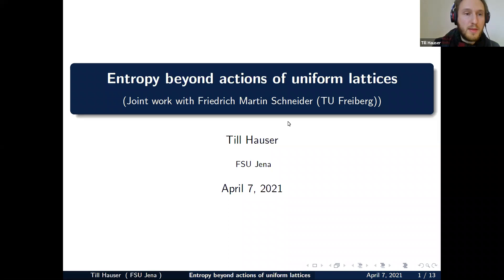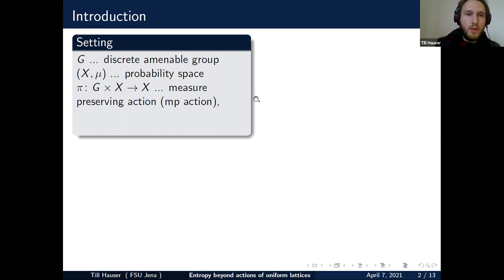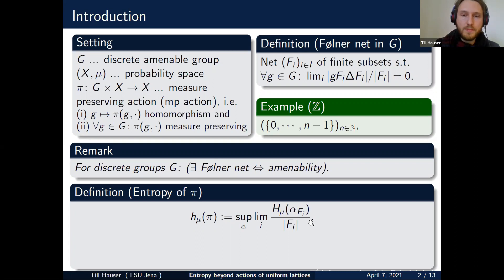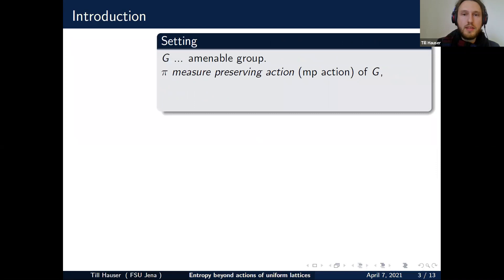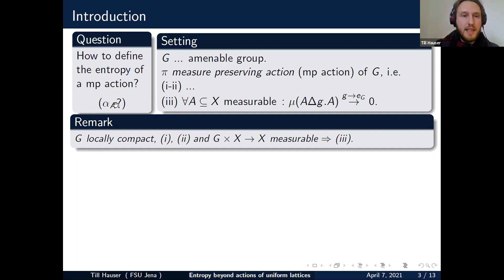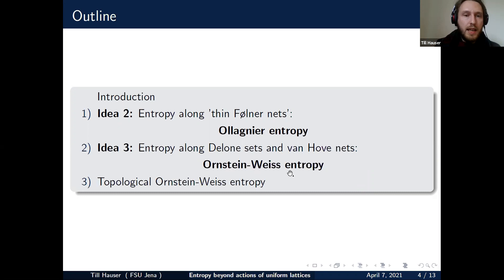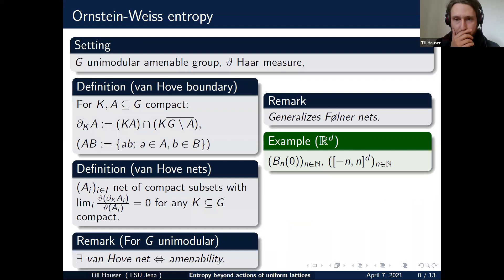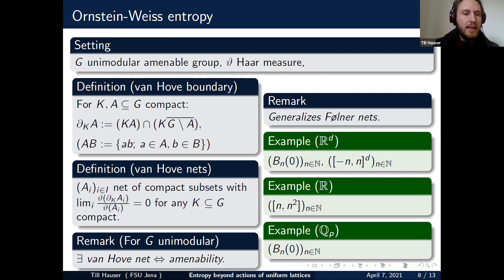Entropy beyond actions of uniform lattices - Till Hauser (Friedrich-Schiller-Universität Jena)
Workshop on Topological and Combinatorial Dynamics - ONLINE
From April 06, 2021 to April 09, 2021